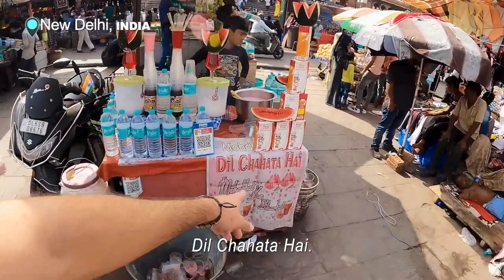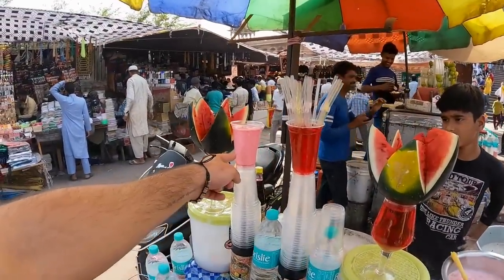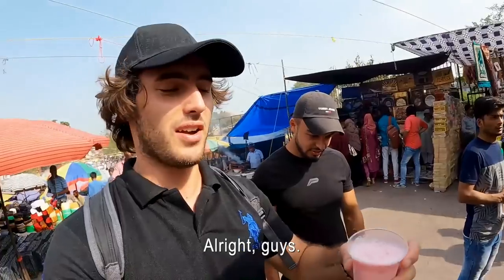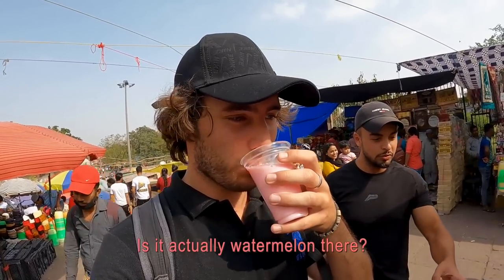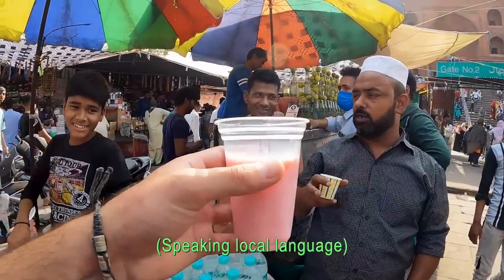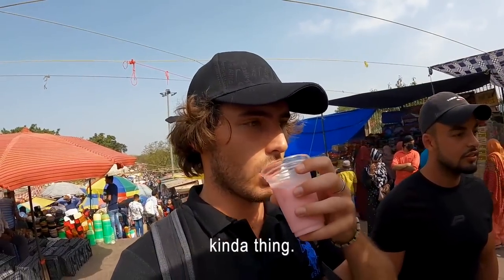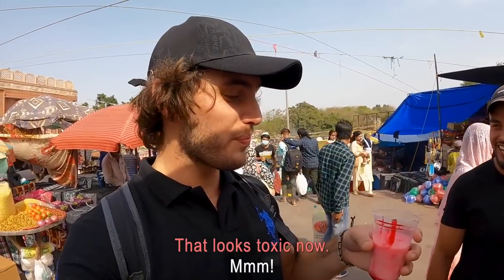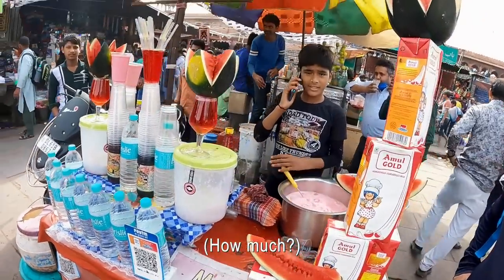$0.25 Pink Street Drink in India (kid tried to scam me) 🇮🇳